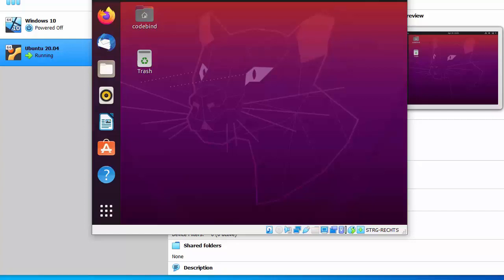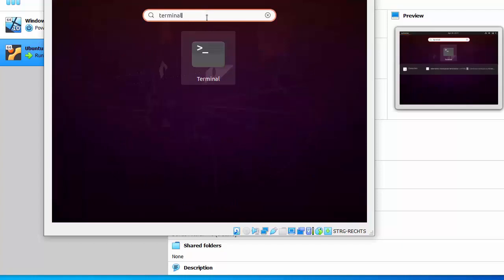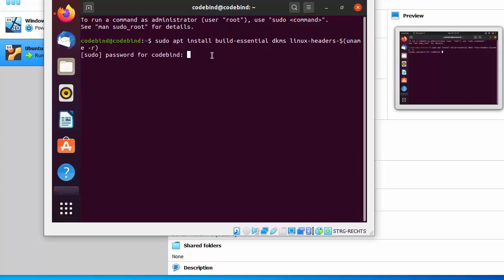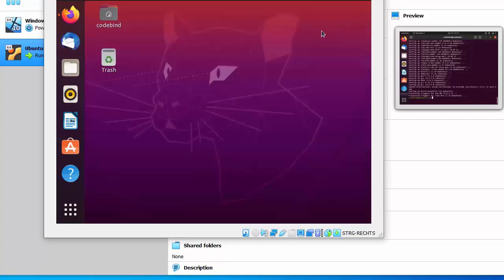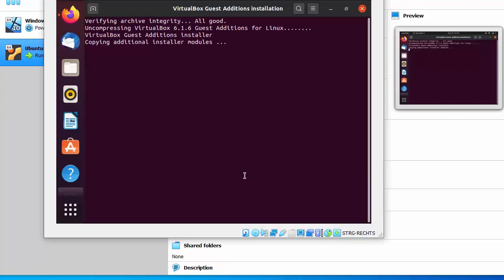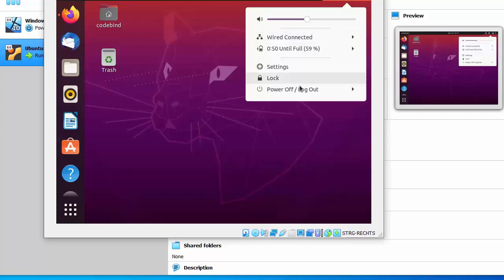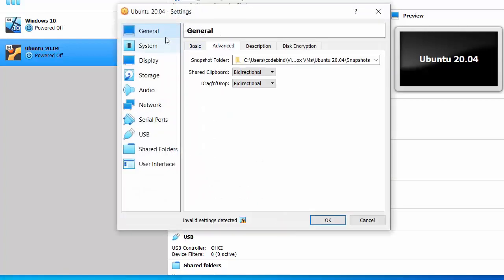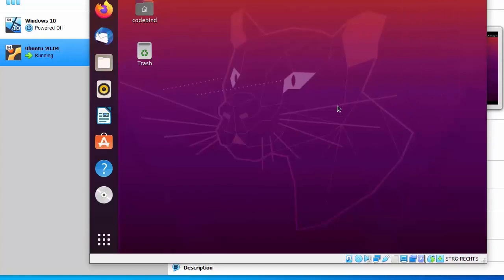How Install VirtualBox Guest Additions on Ubuntu 20.04 Guest / virtual machine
The new Ubuntu 20.04 LTS Focal Fossa is out now. But  VirtualBox Guest Additions software is not working properly after installation. So this post shows the step by step procedure on how to install it properly.

Before installing  VirtualBox Guest Additions on Ubuntu 20.04 we need to install some required packages. So open the terminal and run the following command.

sudo apt install linux-headers-$(uname -r) build-essential dkms

Step 2. Install Guest Additions using virtual box.
In order To install VirtualBox Guest Additions on Ubuntu virtual machine, Got to VirtualBox  -  select the Devices from VirtualBox host application menu - click Insert Guest Additions CD image.

Step 3. This will open a pop up window and it will ask you to run it. Press Run button (see the picture below)
After pressing Run button it will install VirtualBox Guest Additions on Ubuntu 20.04 . Press enter to close the window.
Step 4. Shut down your Ubuntu 20.04 Guest.
Step 5. Start Ubuntu 20.04 virtual machine and check if copy and paste works.
Finish